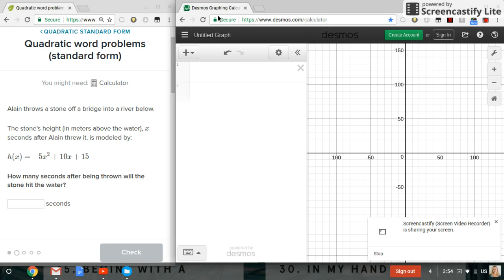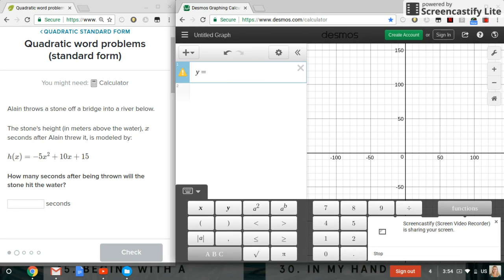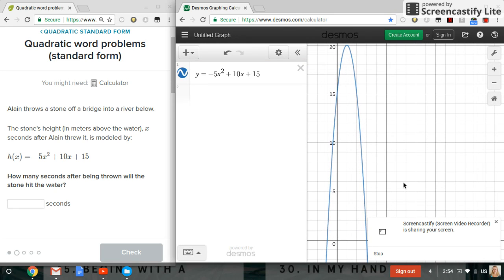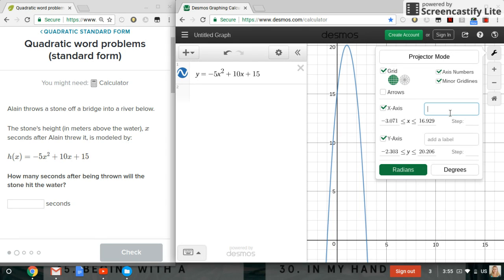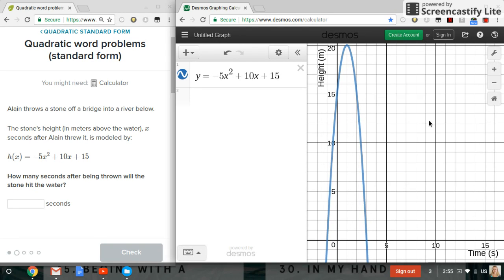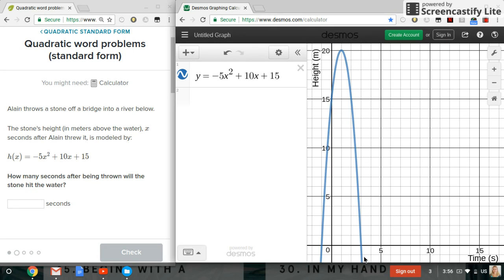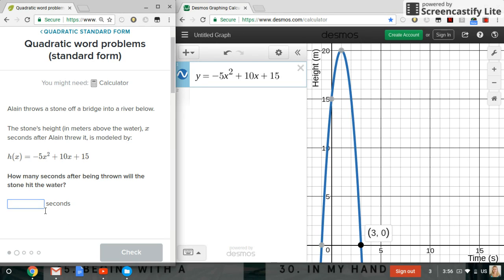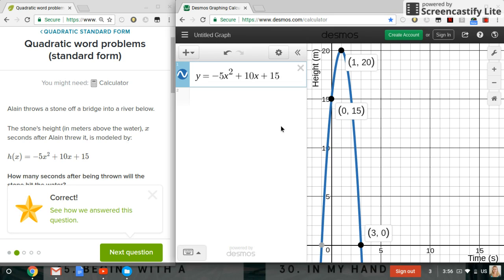Help video MFM2P for Quadratic Word Problems on Khan Academy